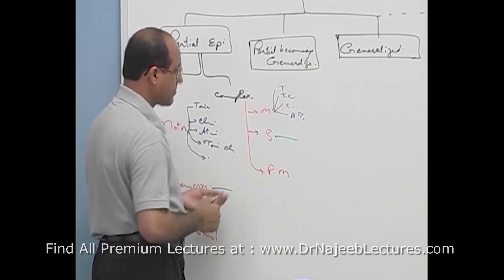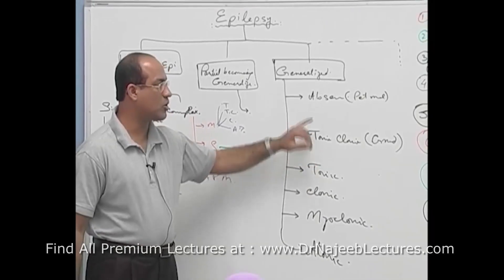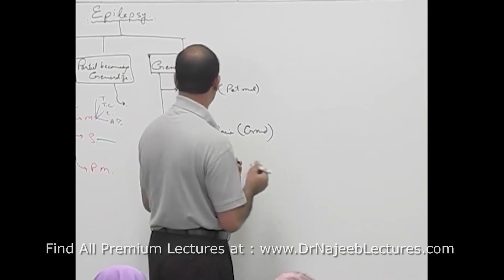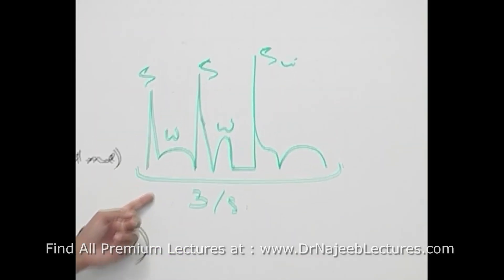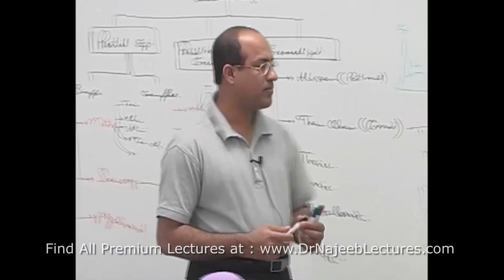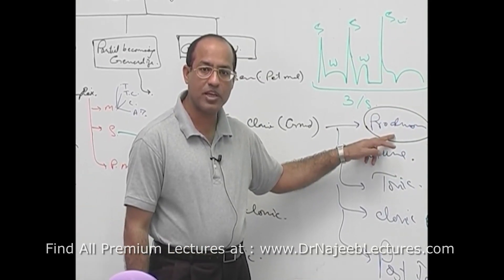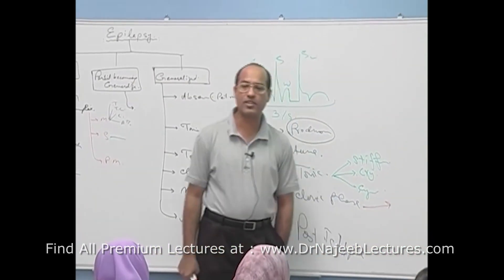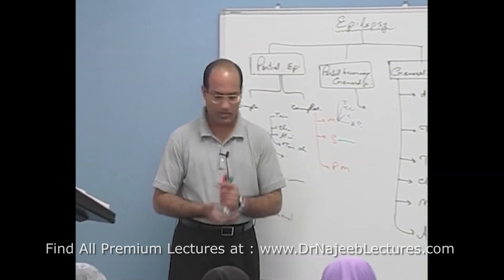Generalized Epilepsy | Generalized Seizures | Neuroanatomy🧠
1. More than 1000+ Medical Lectures.
2. Basic Medical Sciences & Clinical Medicine.
3. Mobile-friendly interface with android and iOS apps.
5. Download option for offline video playback.
6. Fanatic customer support and that's 24/7.
7. Fast video playback option to learn faster.
8. Trusted by over 2M+ students in 190 countries.
▬▬▬▬▬▬▬▬▬▬ Contents of this video  ▬▬▬▬▬▬▬▬▬▬
0:00:00 Start
00:00:10 names of generalized epilepsy
00:01:20 absence epilepsy
00:03:30 eeg pattern
00:05:11 tonic clonic
00:05:35 prodrome and aura
00:06:42 tonic
00:07:40 clonic phase
00:09:40 post ictal

Generalized epilepsy is a form of epilepsy characterized by generalized seizures with no apparent cause.[1] Generalized seizures, as opposed to focal seizures, are a type of seizure that impairs consciousness and distorts the electrical activity of the whole or a larger portion of the brain (which can be seen, for example, on electroencephalography, EEG).

Generalized epilepsy is primary because the epilepsy is the originally diagnosed condition itself, as opposed to secondary epilepsy, which occurs as a symptom of a diagnosed condition.

Manifestation
Generalized seizures can be either absence seizures, myoclonic seizures, clonic seizures, tonic-clonic seizures or atonic seizures.

Generalized seizures occur in various seizure syndromes, including myoclonic epilepsy, familial neonatal convulsions, childhood absence epilepsy, absence epilepsy, infantile spasms (West's syndrome), Juvenile Myoclonic Epilepsy, Lennox-Gastaut syndrome and Generalized epilepsy with occipital semiology.

Prognosis
Most generalized epilepsy starts during childhood. While some patients outgrow their epilepsy during adolescence and no longer need medication, in others, the condition remains for life, thereby requiring lifelong medication and monitoring.